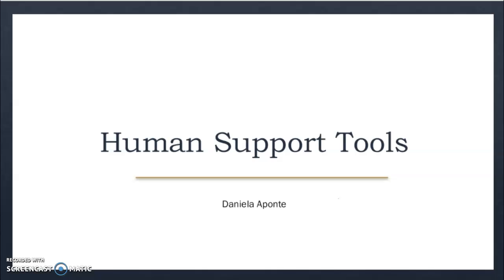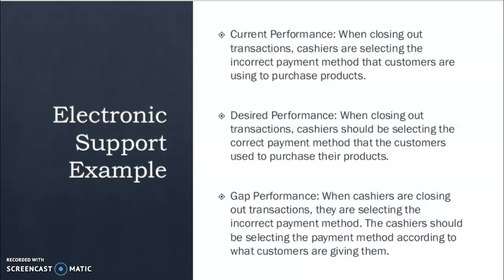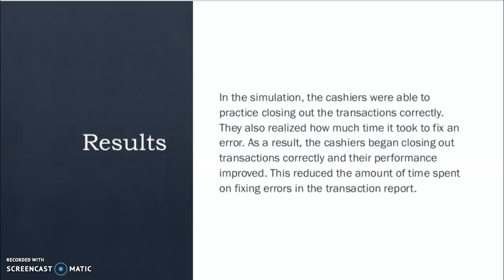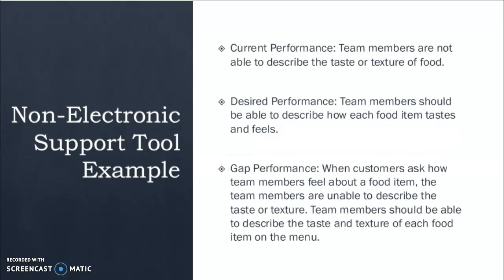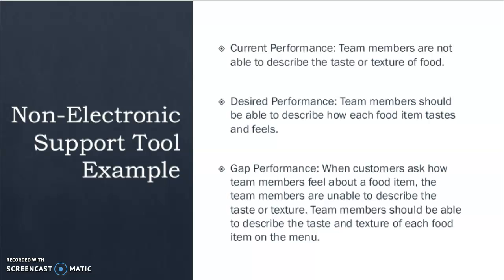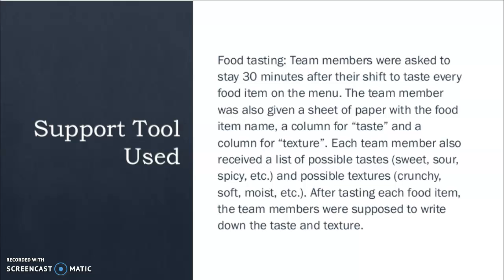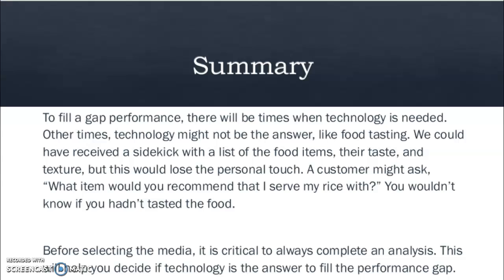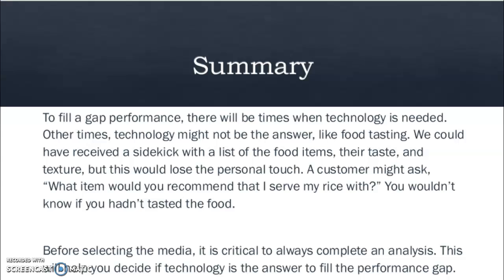Human Support Tools